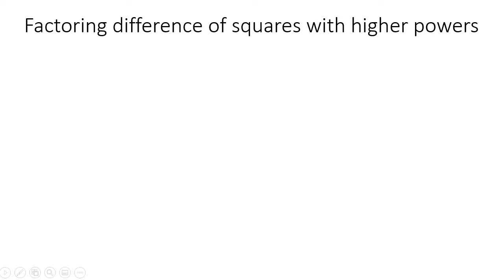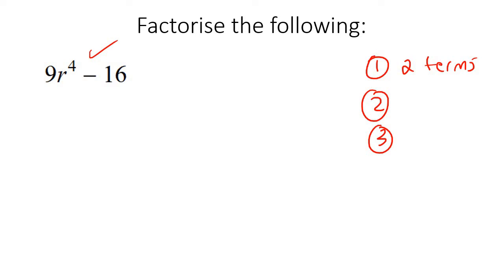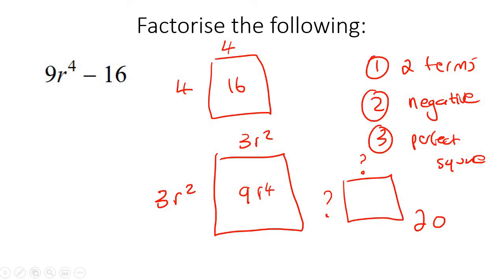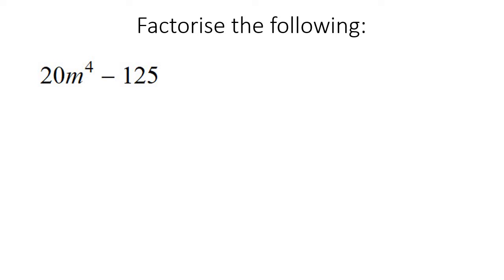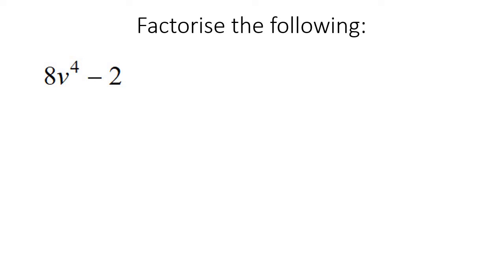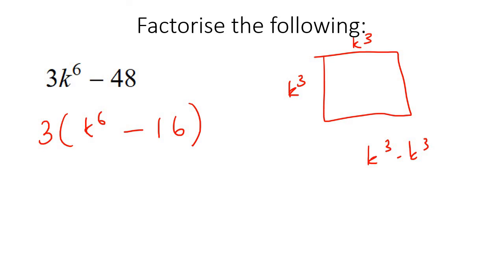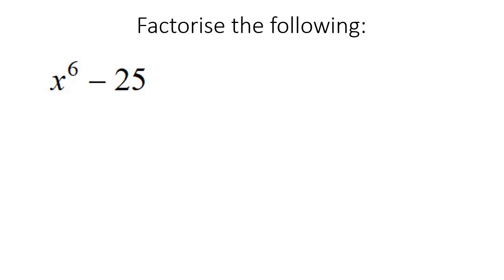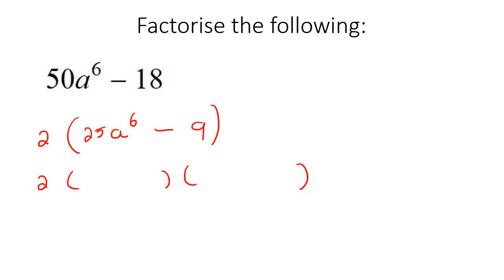Difference of Squares Higher Powers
This algebra video shows the difference of squares with higher powers. It is ideal for learners doing algebra in the American High School Curriculum but is also suited to all other learners.